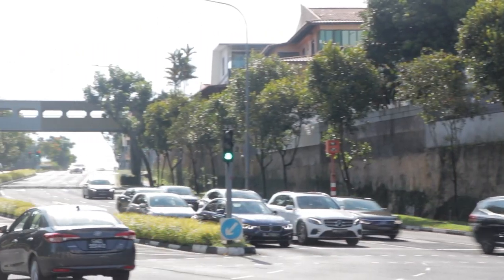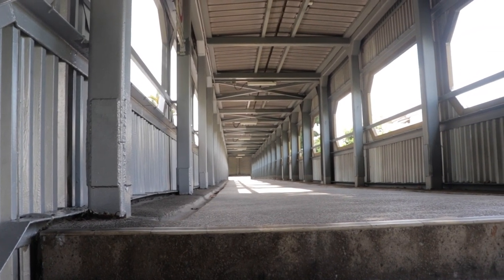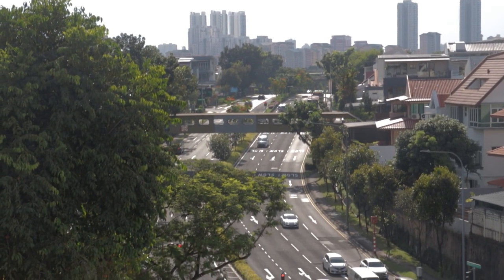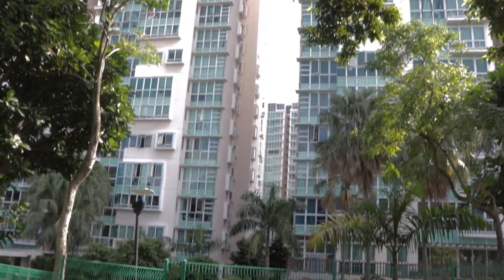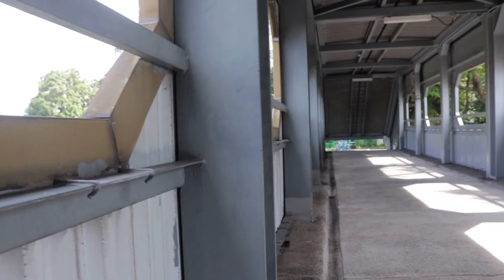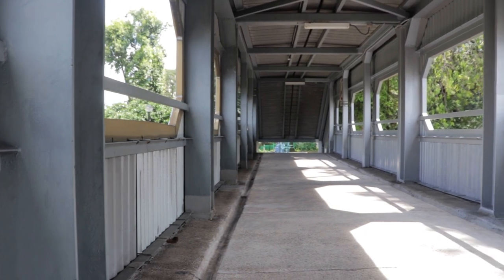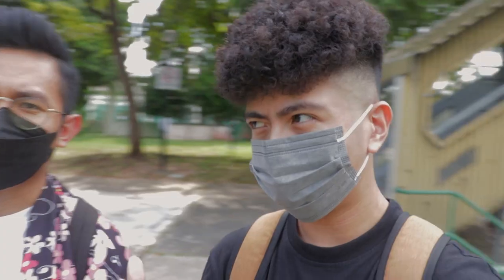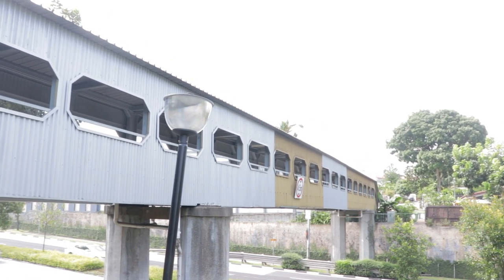The Oldest & Quirkiest Overhead Bridge in Singapore - Built in 1975 - A Hidden Gem Found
There are hundreds and thousands of pedestrian overhead bridges in Singapore, but not many are as old (still existing) and unique as this one. This bridge gives a classic look and yet it feels timeless. Unlike typical modern overhead bridges, the decades-old Ang Mo Kio Ave 1-Lorong Chuan bridge looks like a long container box with rows of hexagonal windows cut along the sides.

Till today the bridge stands as a sturdy sturdy structure and connects the private estates located at Li Hwan Drive to a small field just beside Goldenhill Park Condominium.

p.s Get your Instagram worthy shot before it's gone